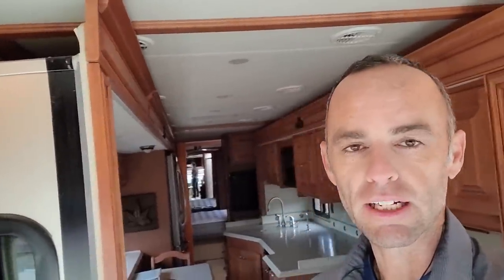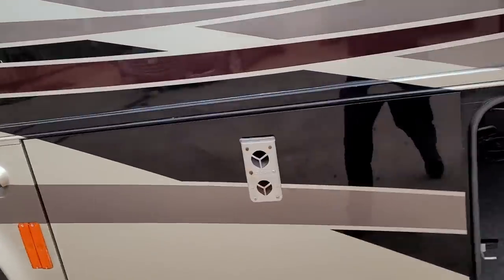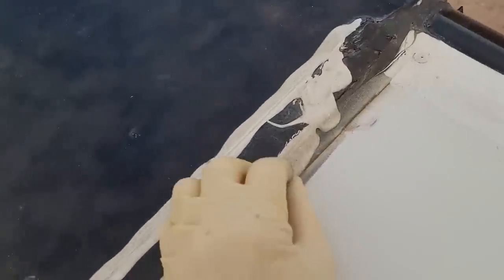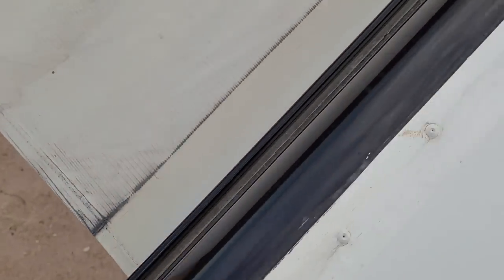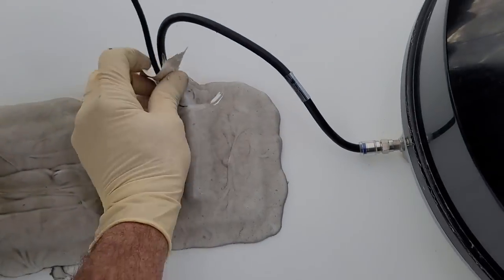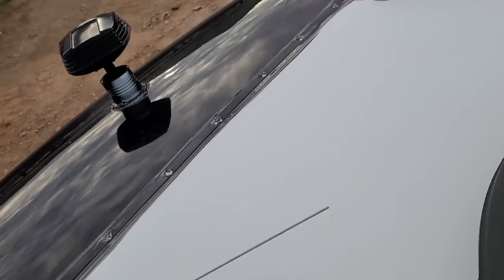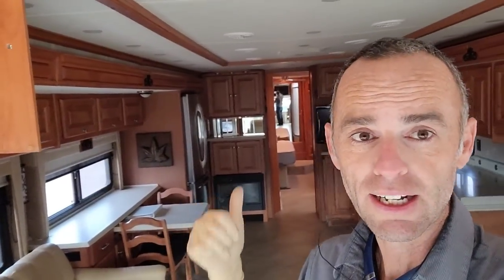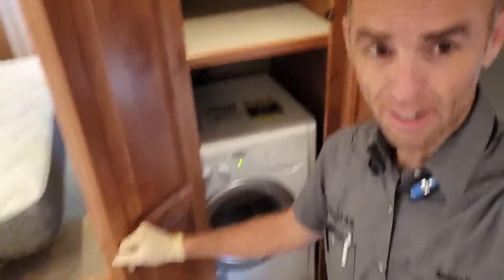What to Look for on a USED Tiffin Motorhome Inspection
Today I am inspecting an absolutely STUNNING 2010 Tiffin Phaeton in order to get it ready to sell. I amazed by its condition and excited to share the things to look for on this era of Tiffin motorhomes.

Here is the link to my TICTOK page.